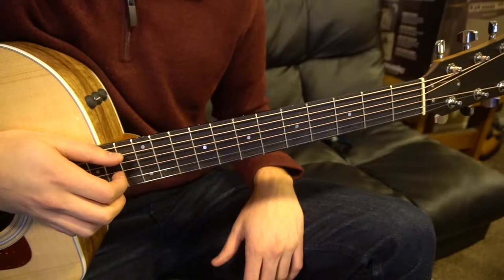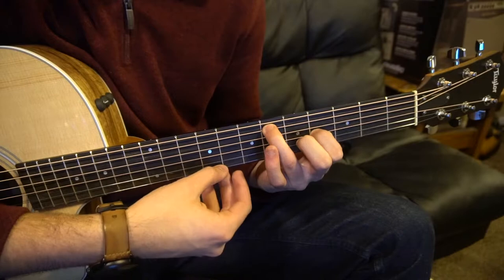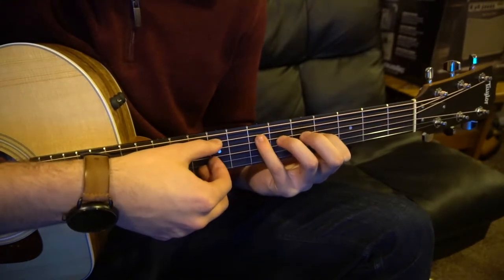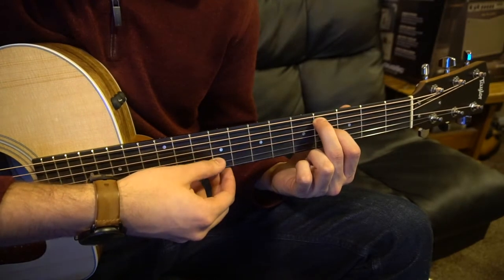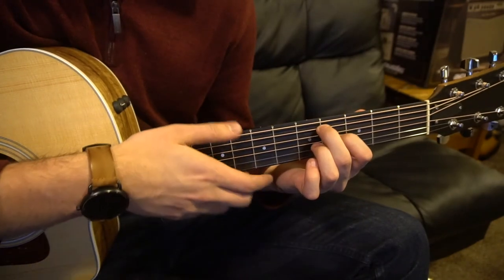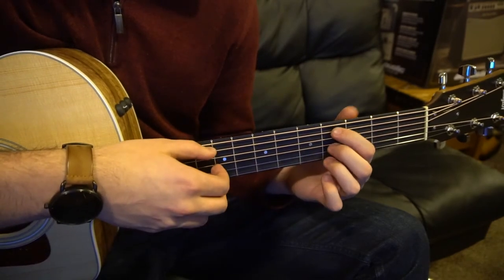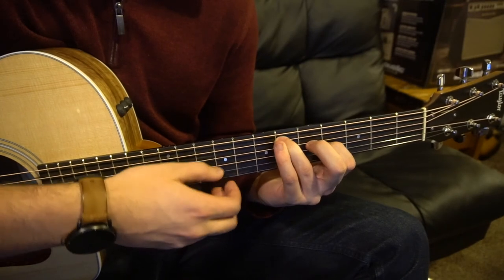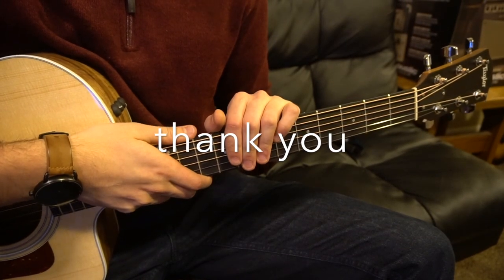Alone With Me // Vance Joy // Easy Guitar Lesson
A tutorial for all levels of guitarists. Beginners beware to play this at full speed advanced fingerpicking is required.